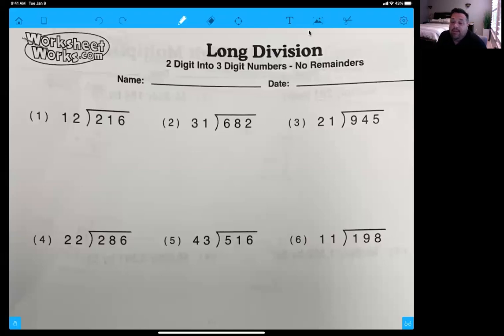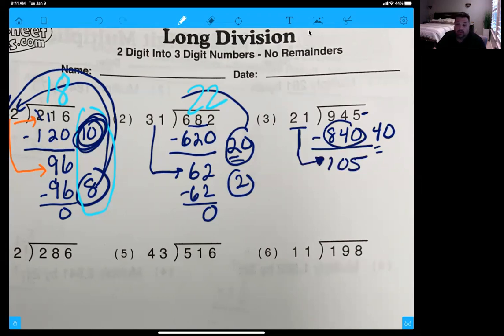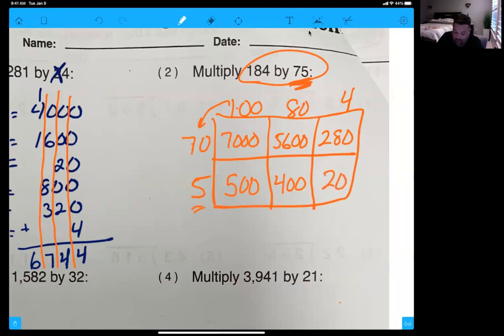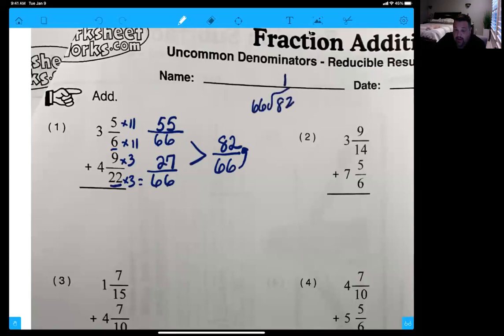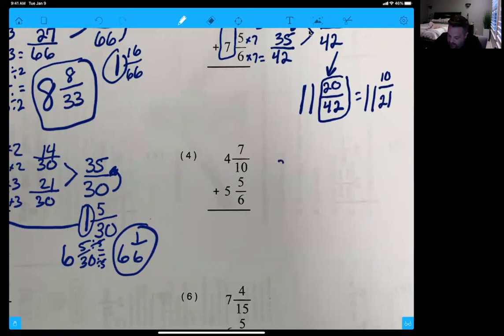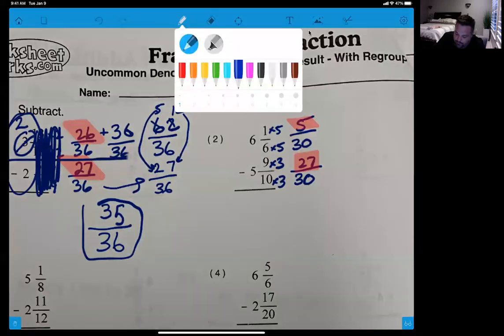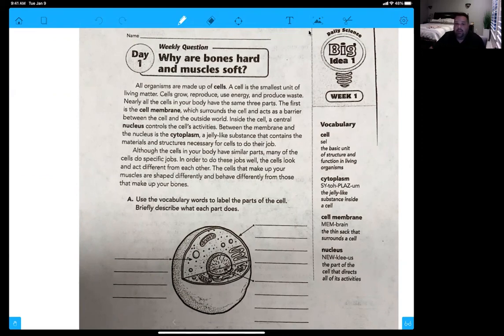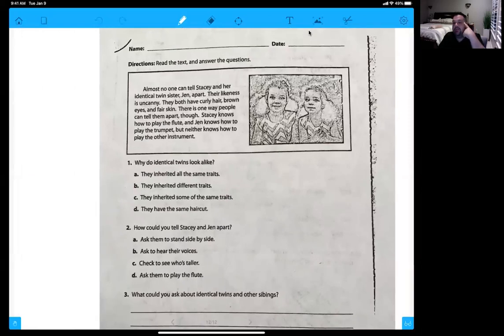SPONKLIN: 10-8 Do you homework with Mr Conklin